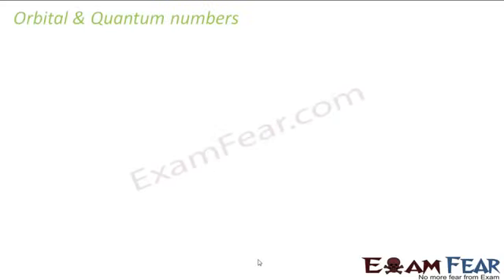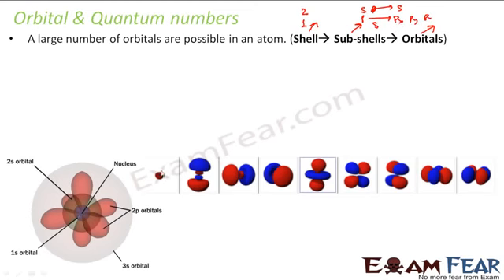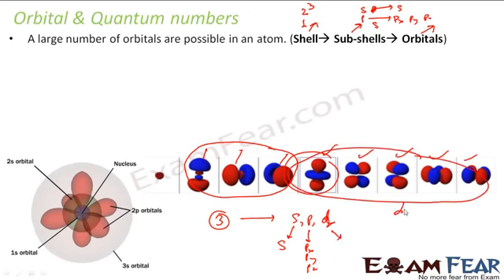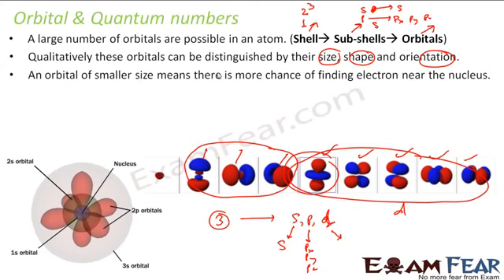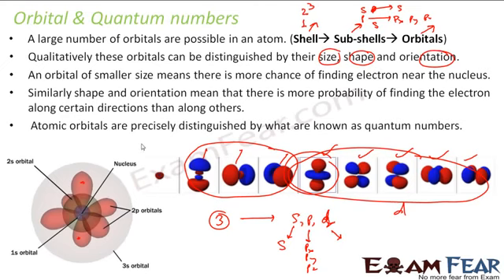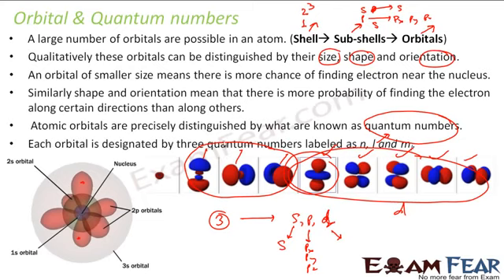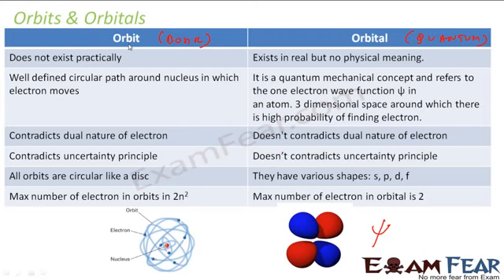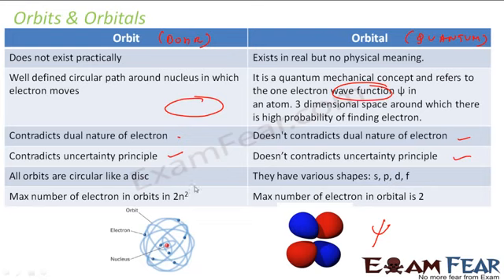Exam fear(7)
Lessons